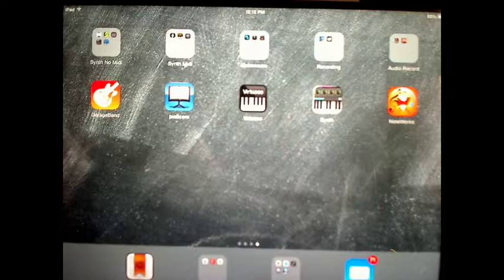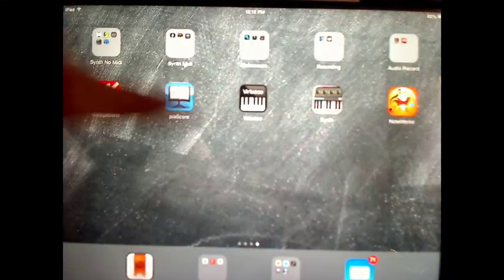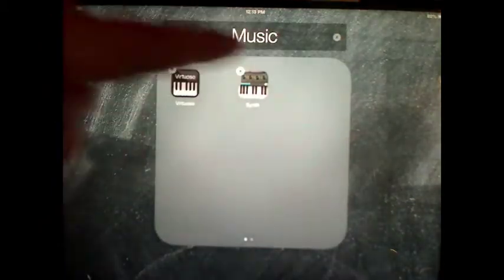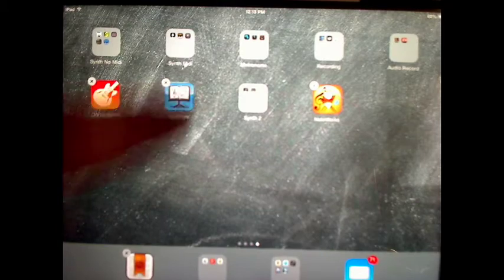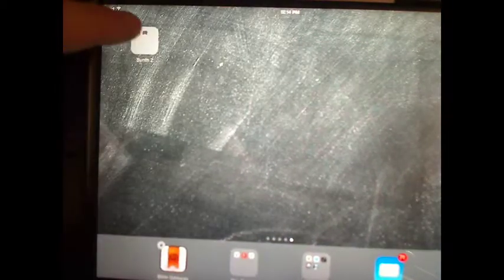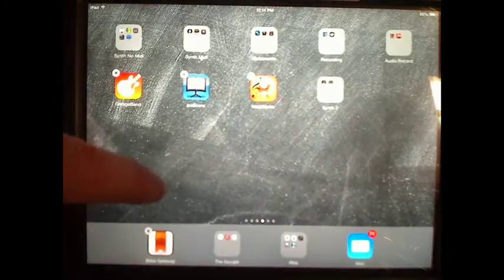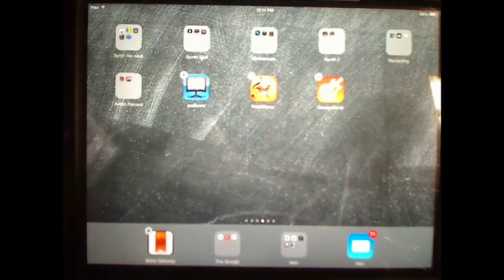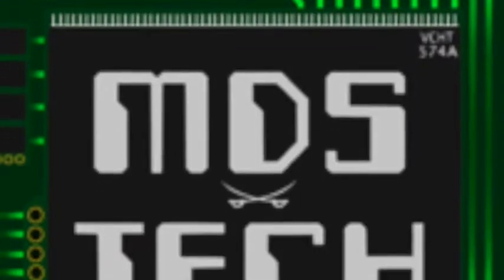MDS Tech: Organizing your Apps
How to change where your apps are located, put them in folders, and a few other app tips.

From MDS Tech, the tech people at Mount de Sales Academy in Macon, GA.